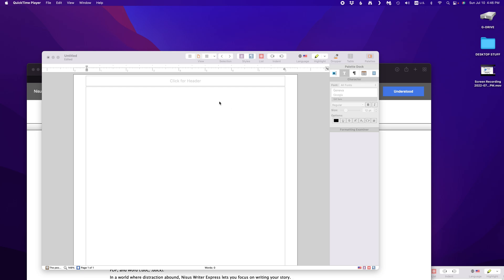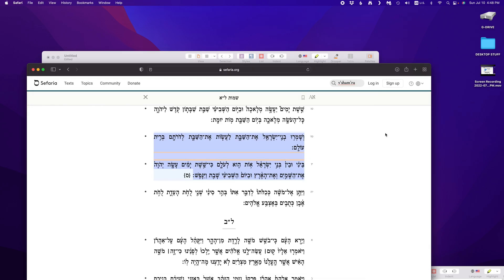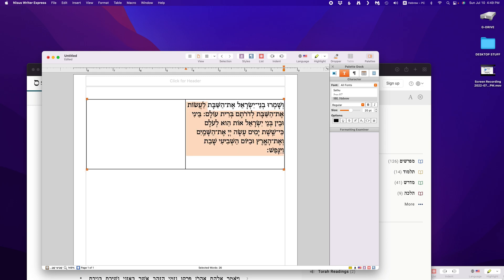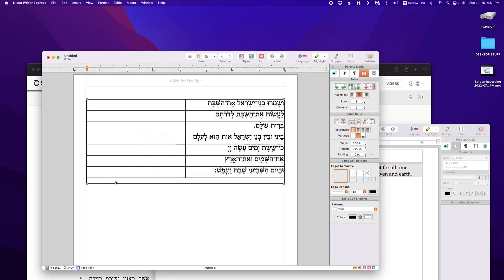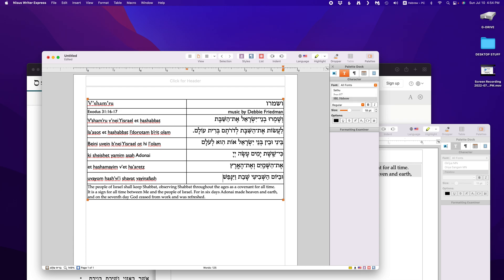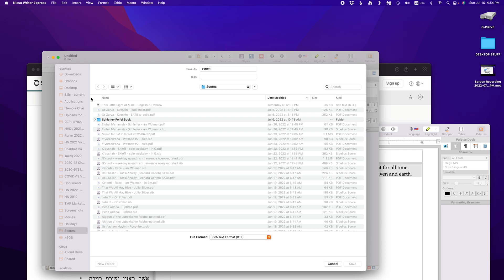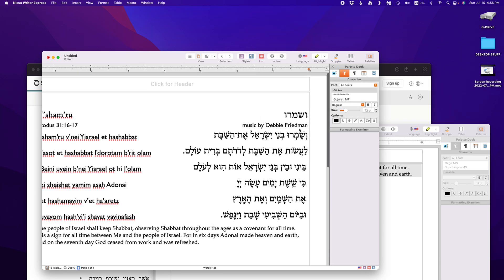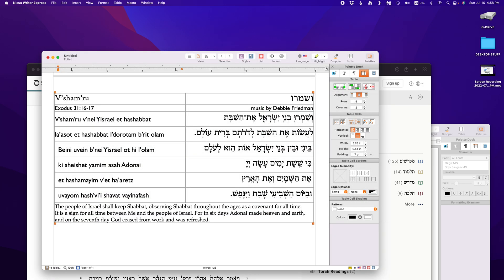Handout Creation with Nisus Writer Express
I use Nisus Writer Express to create all of my handouts and siddurim. It's only $26 and it's great. Here's how I do it.